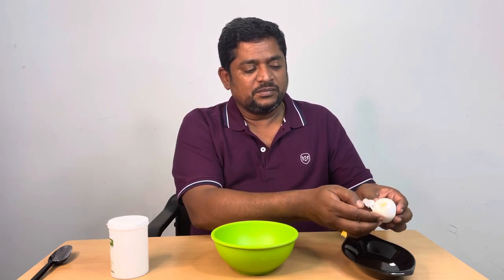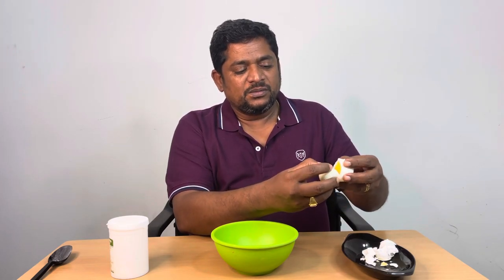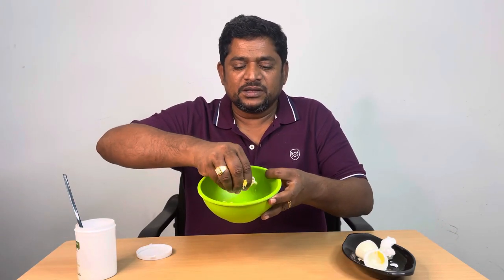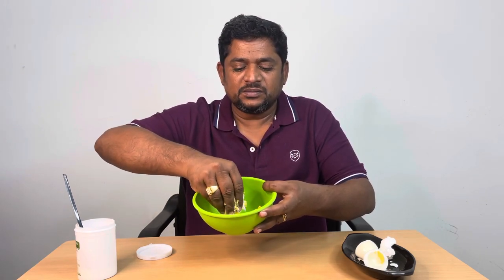HOMEMADE ROACH KILLER TIPS | EASY WAY FREE FROM COCKROACHES | ENGLISH TITLE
HOMEMADE ROACH KILLER TIPS | EASY WAY TO FREE FROM COCKROACHES | FREE FROM COCKROACHES

Guys just with 2 ingredients we can keep our home free from cockroaches

Boiled egg yolk
Boric powder used for playing carrom

Boil the egg, remove the yolk and mix with boric powder, place it in kitchen and as required. Within week time you are free from roaches